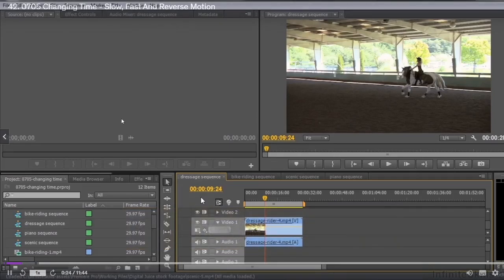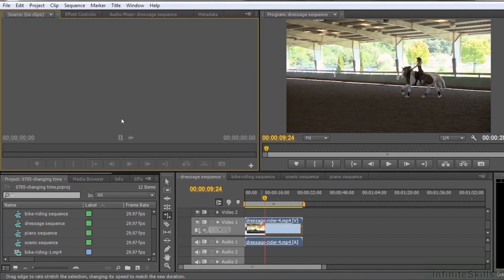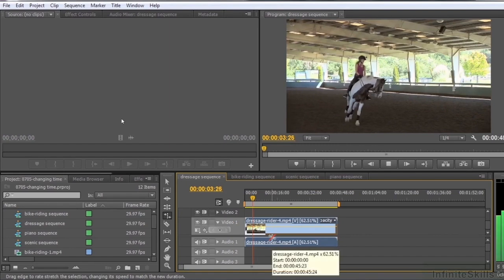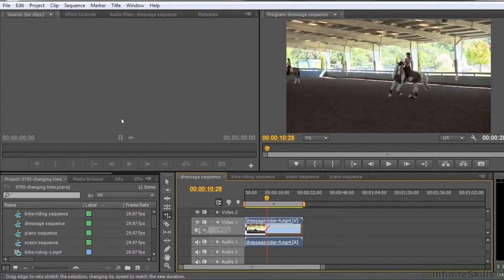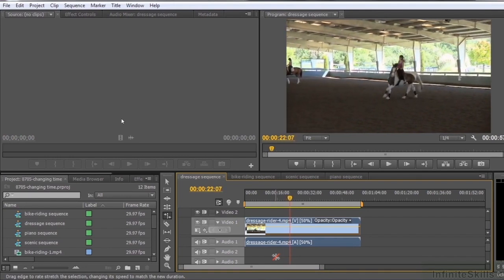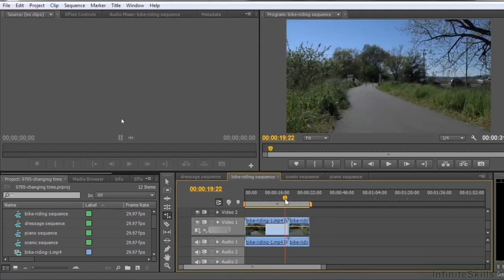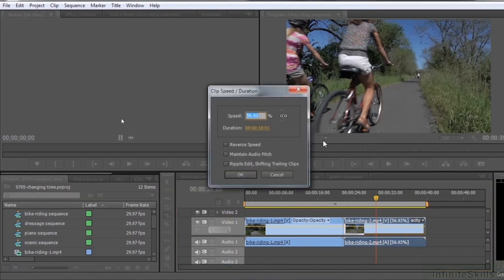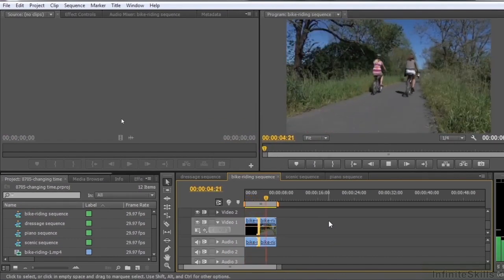Playback, slow, fast